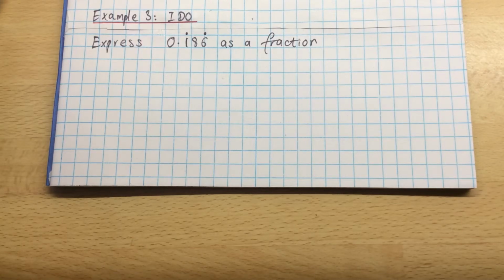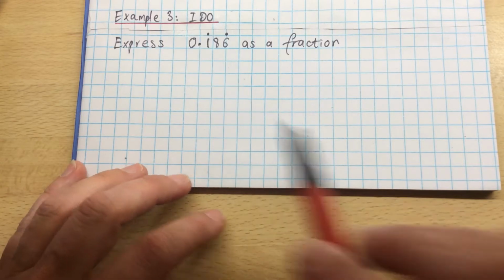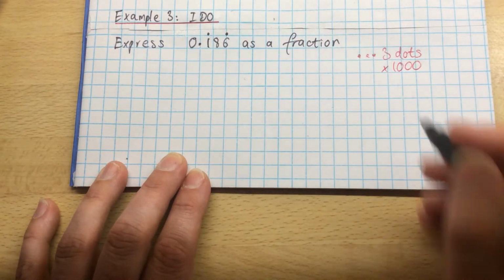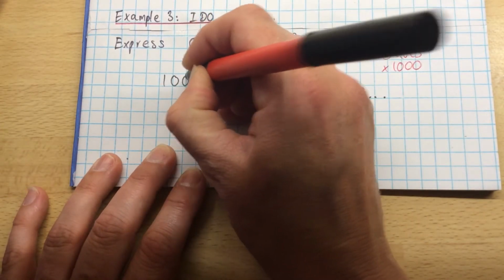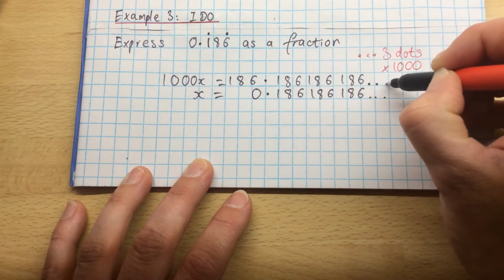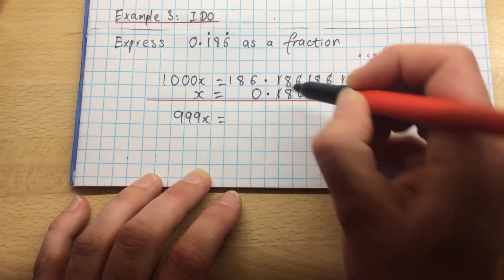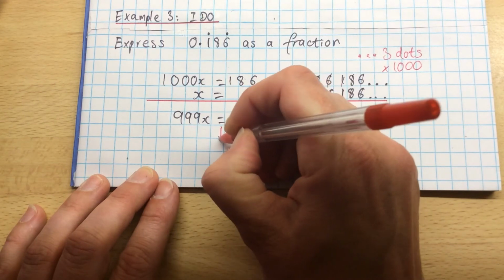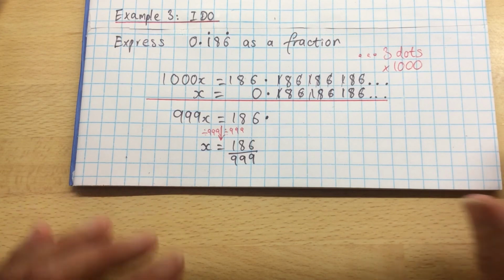Converting Recurring Decimals to Fractions Example 3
Mrs. Vine does a third example when three digits recur.